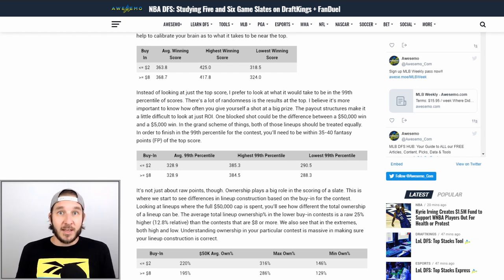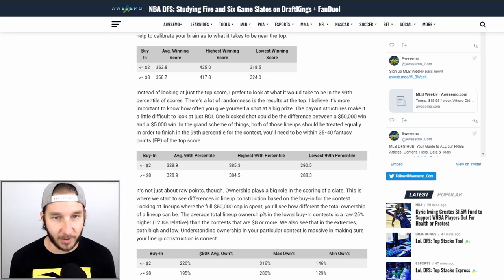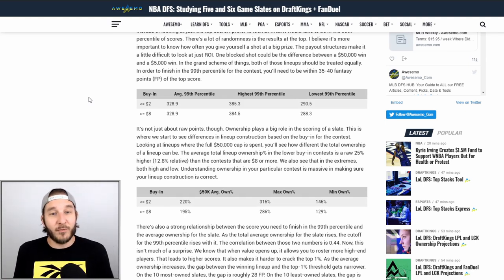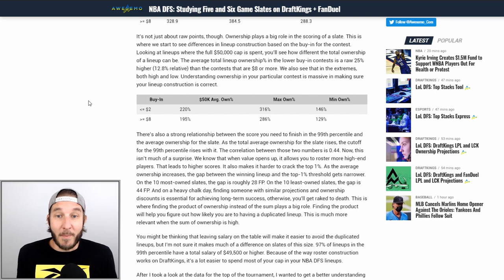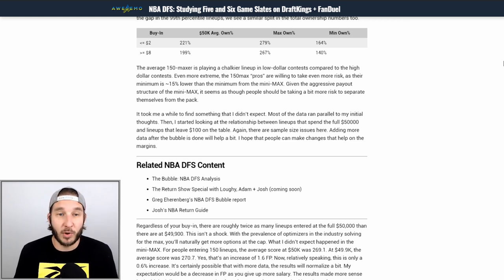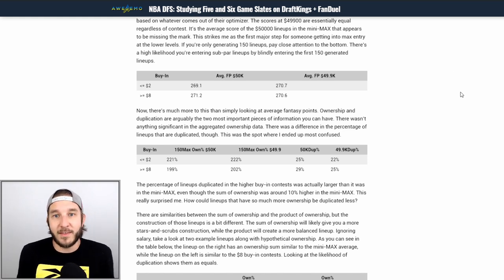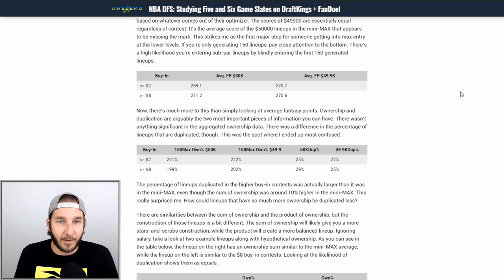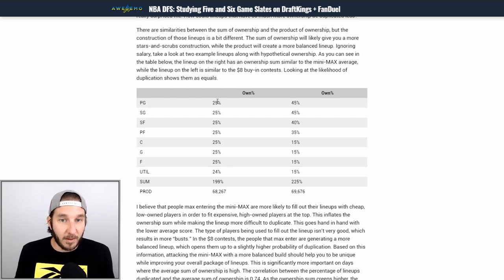NBA Data Deep Dive 5 & 6 Game Slates - Awesemo.com - DraftKings DFS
Awesemo.com's Josh Engleman takes a quick look at his most recent analytics piece, which breaks down some scoring/ownership data for the upcoming NBA return.